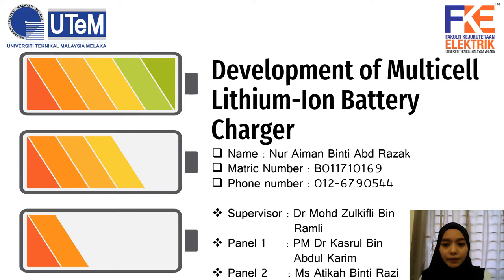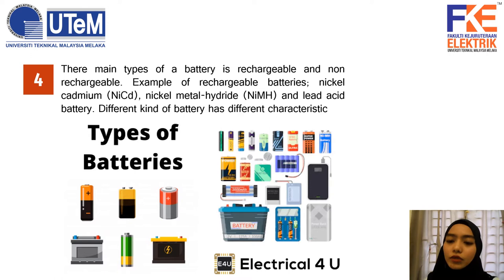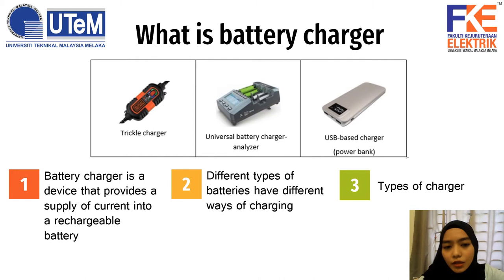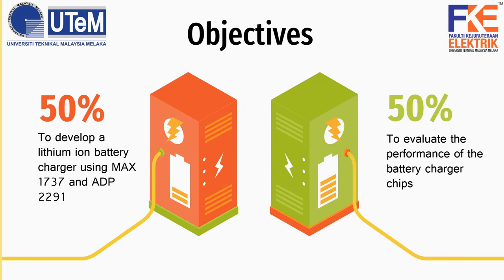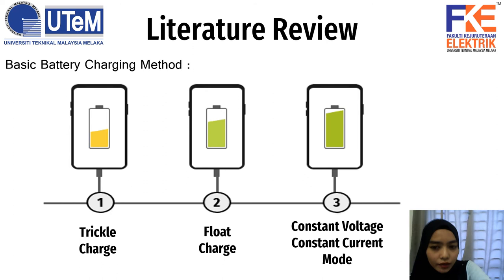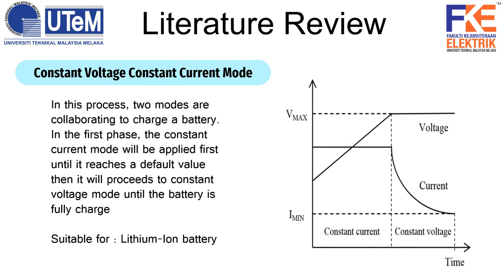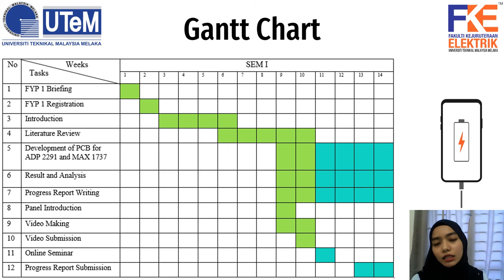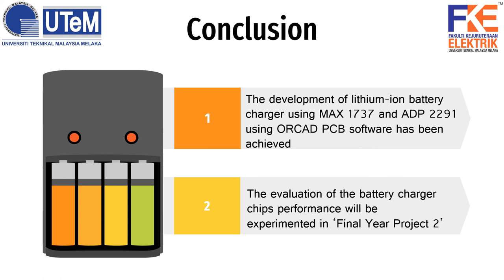Development of Multicell Lithium-Ion Battery Charger (B011710169)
Hi guys, this is my presentation video for Final Year Project 1 from BEKG programme.